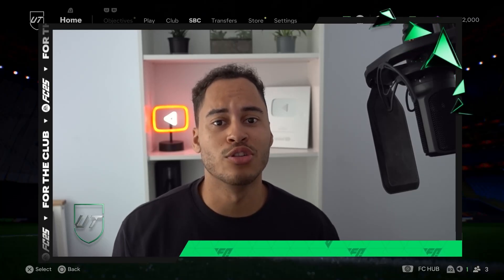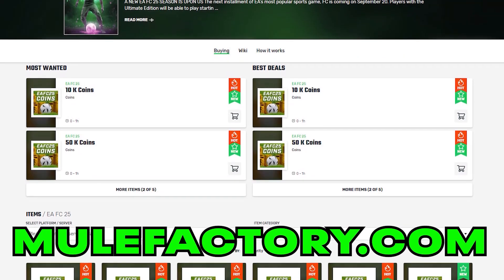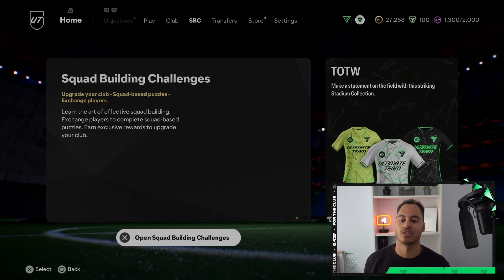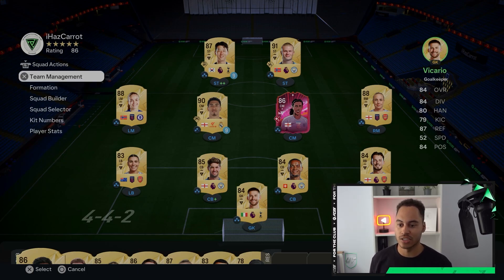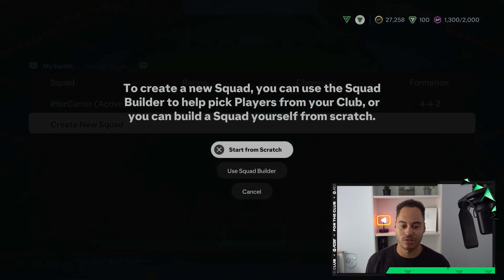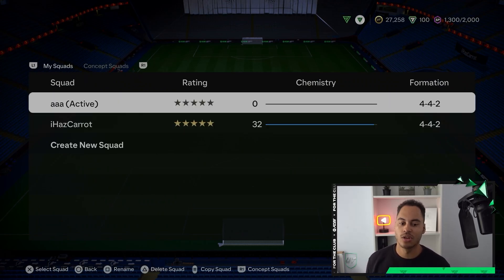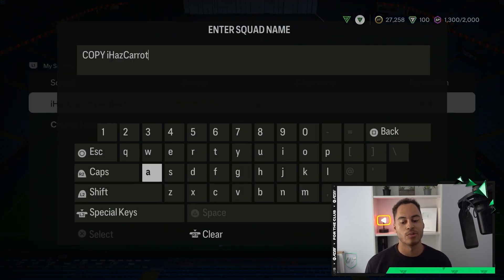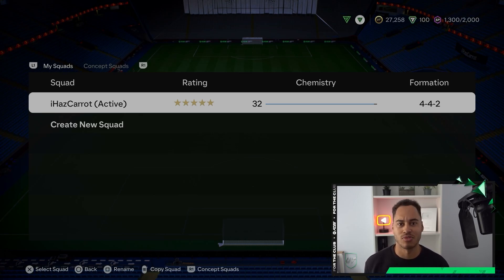How To Delete FUT Squad In FC 25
Tutorial Steps:
Squad Selector, Need 2 Squads, Triangle Delete

Title: How To Delete FUT Squad In FC 25

In My Videos the Concepts I will cover will be: Fifa 23 Trading, how to make coins on fc 25. I will show you how to make coins sniping on fifa or trading / investing methods. My sniping videos will consist of the best sniping filters on fc 25 and SBC videos will feature the cheapest solutions to sbc's such as the advanced sbcs on fc 25.